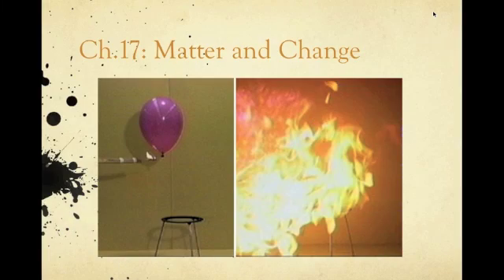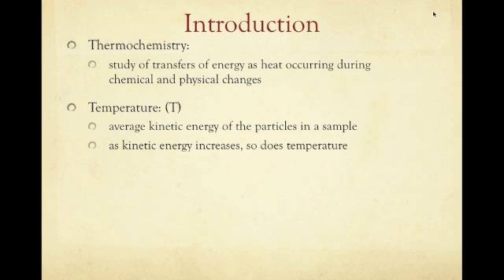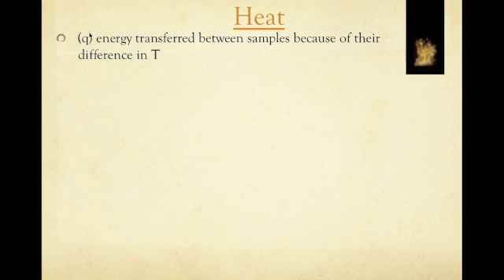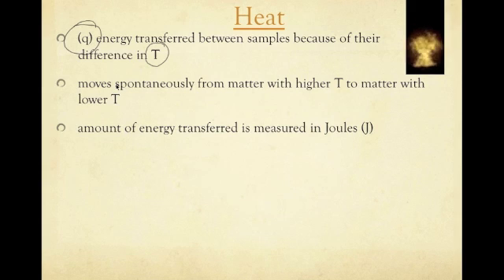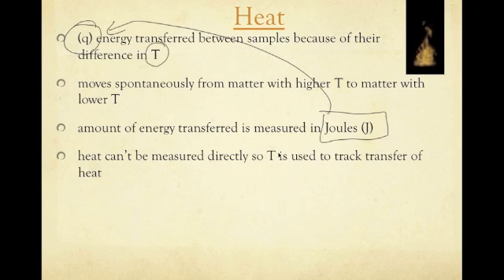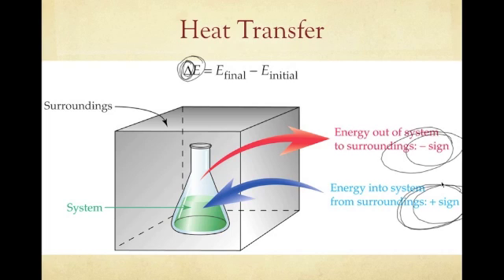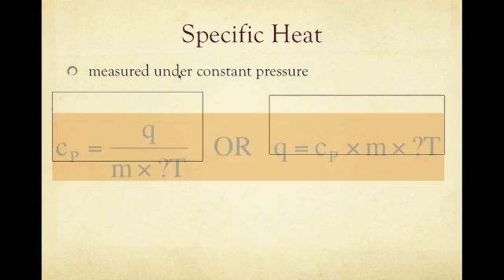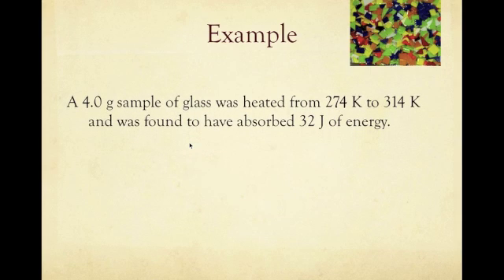Specific Heat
In this video, we are discussing specific. We are calculating specific heat using the equation q=mCT.